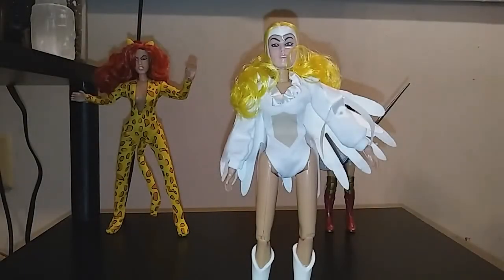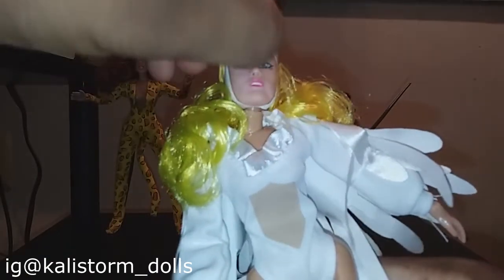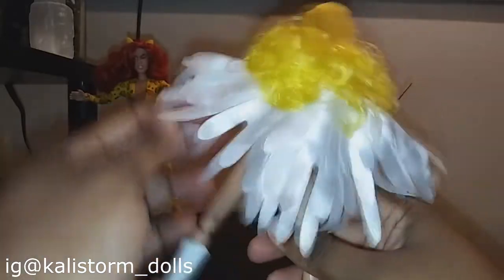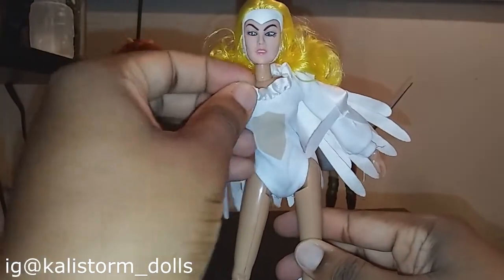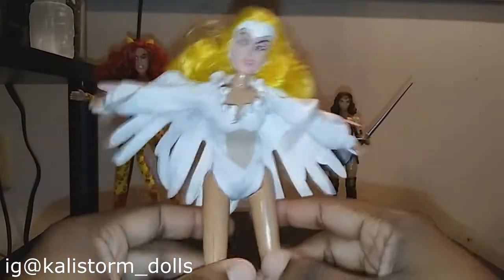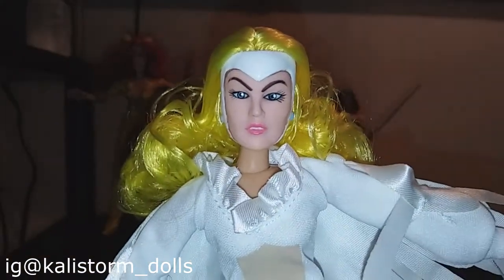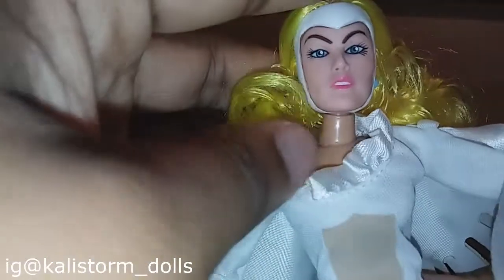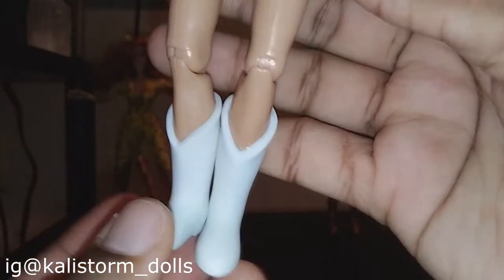Wonder Woman Retro 8 Inch Action Figures Silver Swan (Short Review)